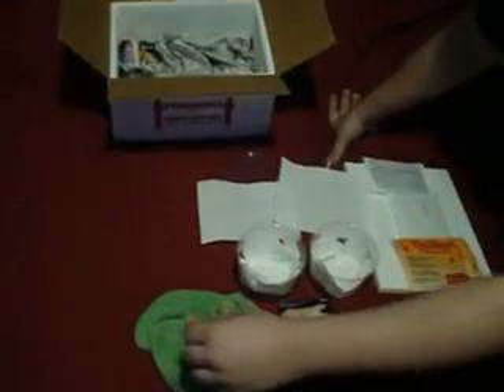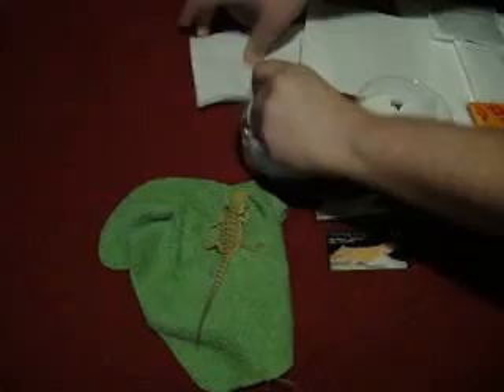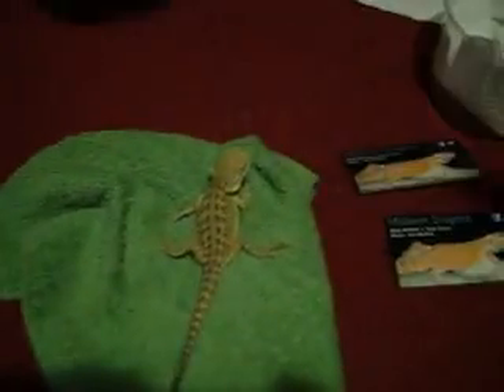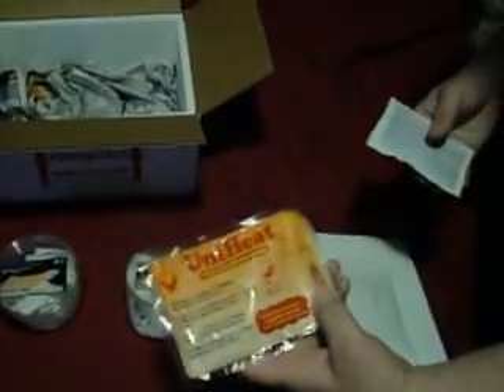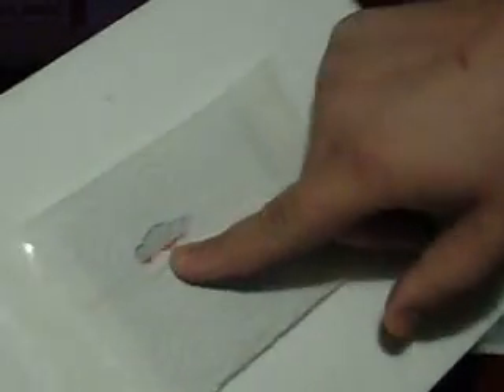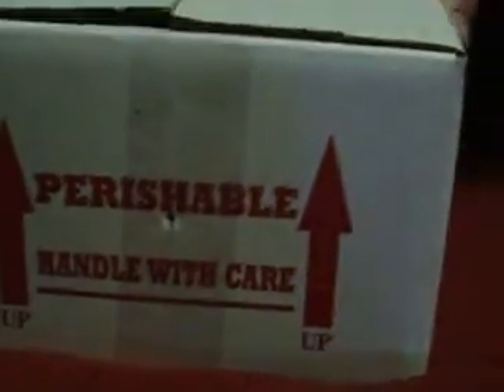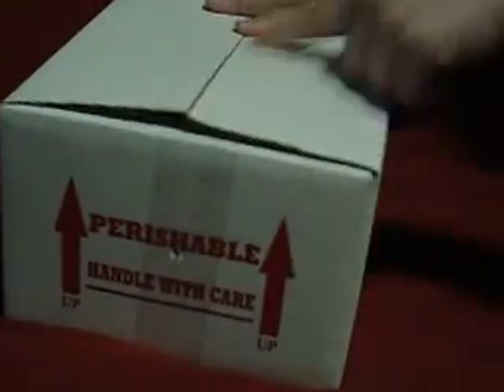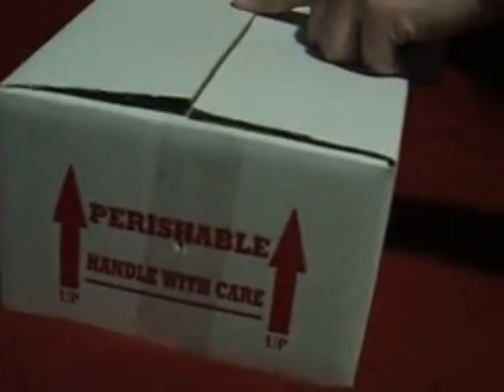Bearded dragon packing video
step by step quick instruction on how to properly package a reptile/bearded dragon. this video was done by request!